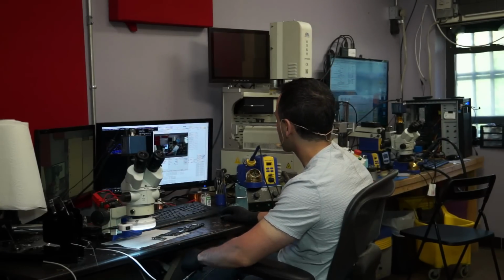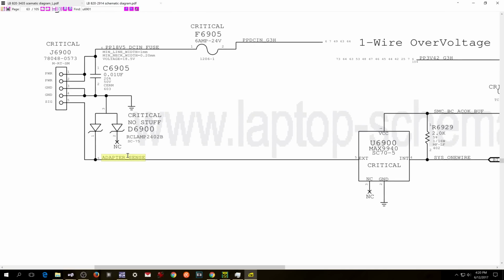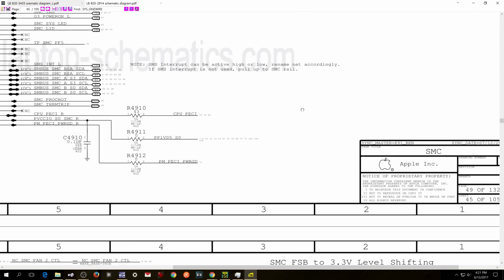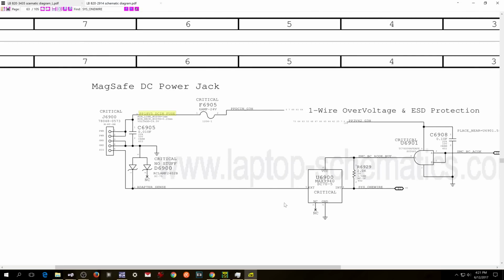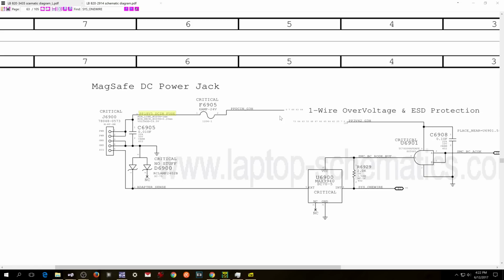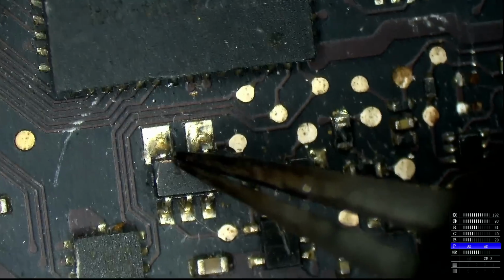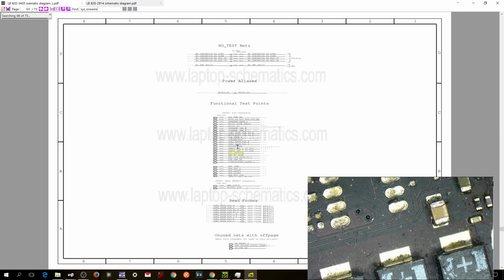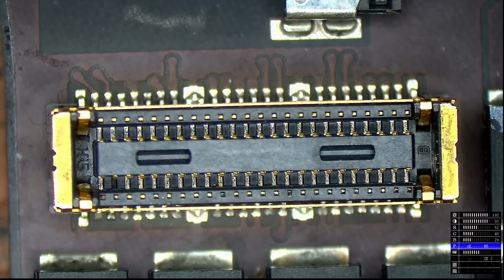Macbook Air no light on magsafe charger 820-3435